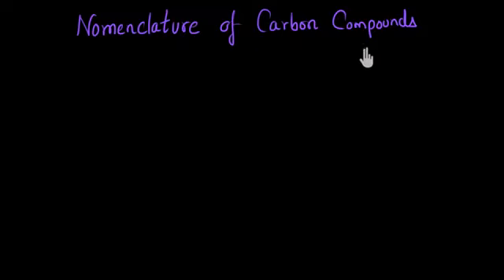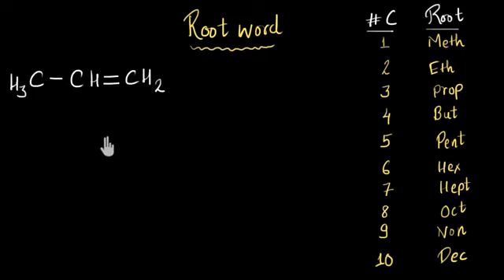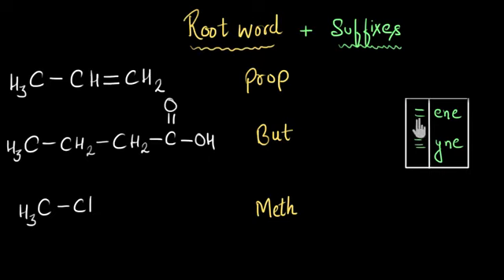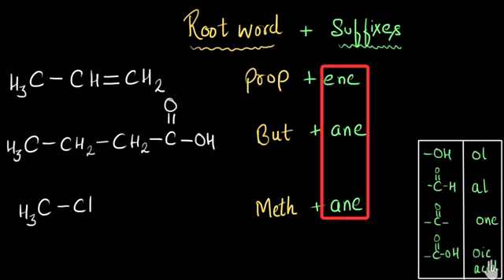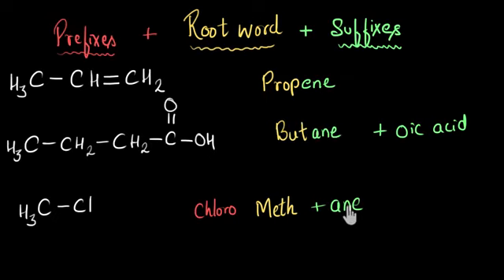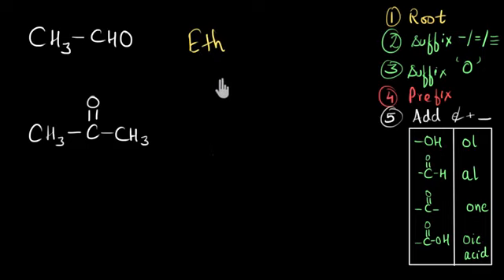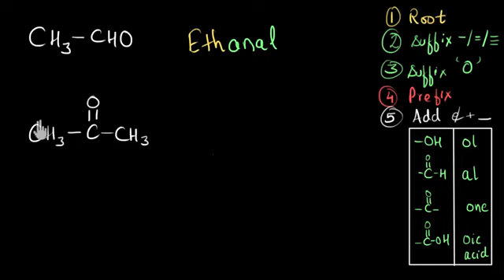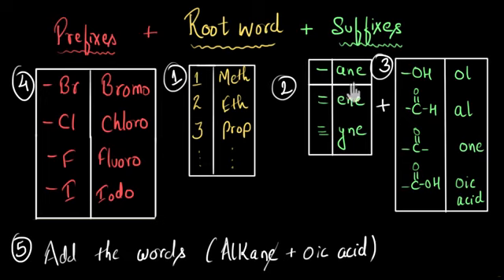Nomenclature of carbon compounds